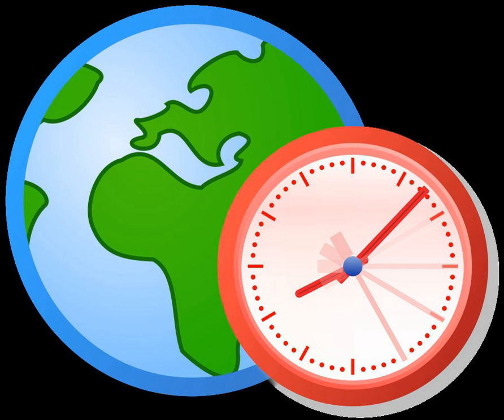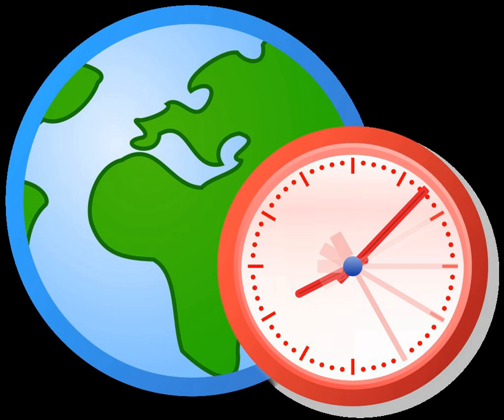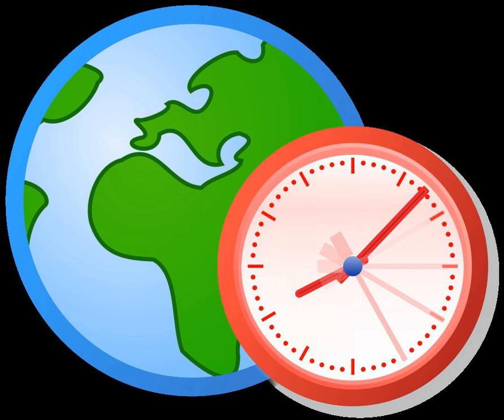Project Mathematics! | Wikipedia audio article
00:00:31 1 Overview
00:01:54 2 Video module descriptions
00:02:35 2.1 iThe Theorem of Pythagoras/i
00:03:06 2.2 iThe Story of Pi/i
00:03:22 2.3 iSimilarity/i
00:04:52 2.4 iSines and Cosines, Part I/i (Waves)
00:10:04 2.5 iSines and Cosines, Part II/i (Trigonometry)
00:10:28 2.6 iSines and Cosines, Part III/i (Addition formulas)
00:10:55 2.7 iPolynomials/i
00:11:22 2.8 iThe Tunnel of Samos/i
00:11:55 2.9 iEarly History of Mathematics/i
00:12:16 3 Production
00:12:44 3.1 Funding
00:13:00 4 Distribution
00:14:01 4.1 Availability in different languages and formats
00:14:27 4.2 Releases
00:16:22 5 Awards
00:16:56 6 iInteractive Project Mathematics!/i
00:18:38 7 See also
00:19:09 8 References
00:19:33 9 Sources

- Socrates

SUMMARY
Project Mathematics! (stylized as Project MATHEMATICS!), is a series of educational video modules and accompanying workbooks for teachers, developed at the California Institute of Technology to help teach basic principles of mathematics to high school students. In 2017, the entire series of videos was made available on YouTube.